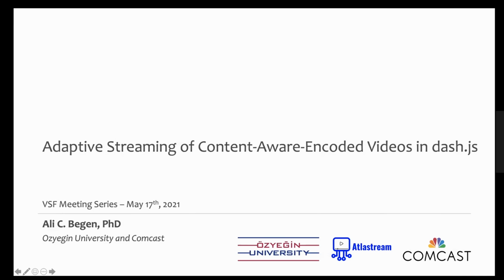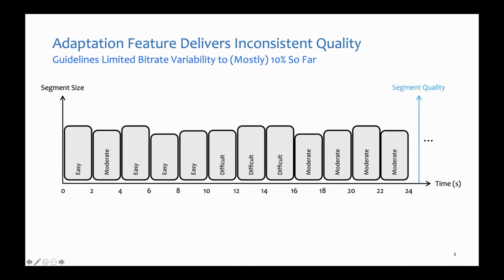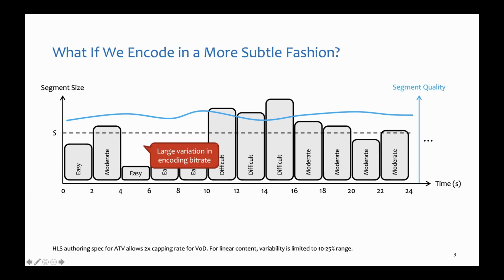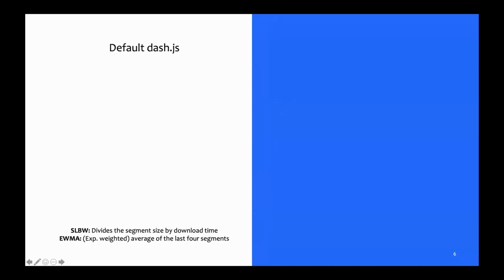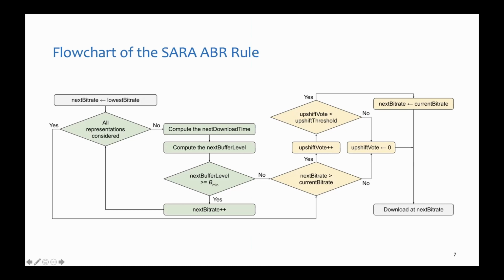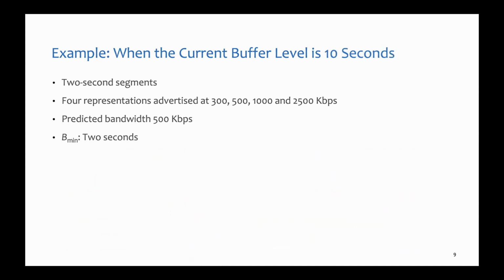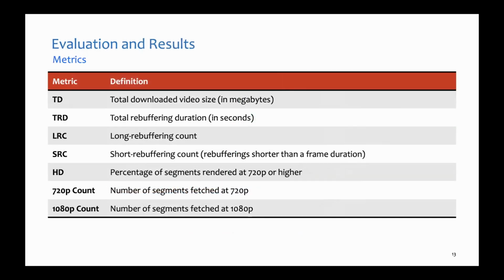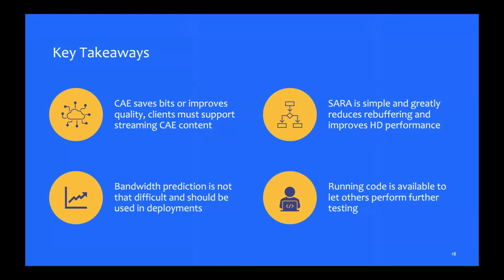dash.js - Content-Aware Encoding for Adaptive Streaming Video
Ali Begen of Özyeğin University (and consultant to NBCUniversal) describes Adaptive Streaming of Content-Aware-Encoded Videos in dash.js

Video quality can be improved by adaptive encoding for OTT applications, but the challenge of streaming these signals to consumer players remains.  In this presentation, Dr. Begen describes research that is going on in the context of the popular dash.js player to improve video quality and overall player performance with video signals that have dynamically changing video content. By making the encoder aware of content complexity, the available bandwidth can be more efficiently within the stream to improve delivered video quality.

This presentation was recorded on May 17, 2021 during the Video Services Forum meeting series.